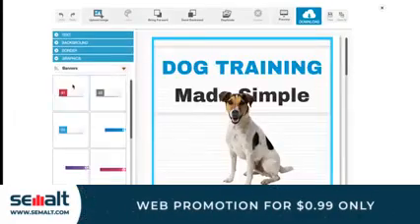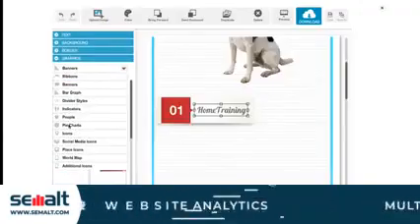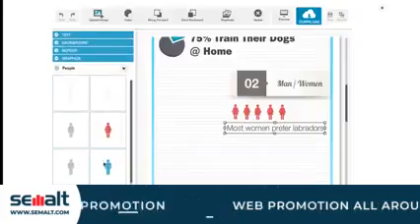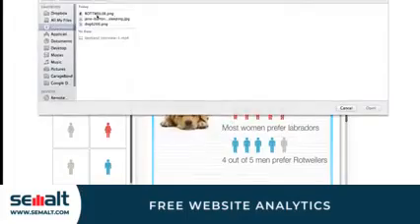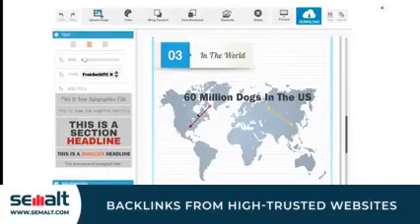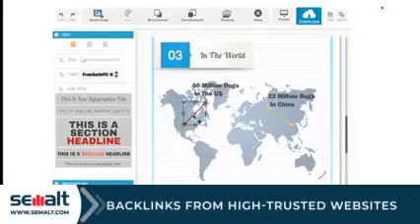Create powerful infographics in minutes- Infographics Presence - Semalt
Create powerful infographics in minutes- Infographics Presence

Creates Powerful Infographics From Scratch In Minutes...
Create Unlimited Powerful Infographic Designs...
drag and drop image creation
515 graphics and a couple of templates to get you started
3 Steps to create a viral infographic
Make Viral Infographics With Youzign
online infographics creator
create your infographics the easy way
Infographics Presence Review
Create powerful infographics in minutes

899671d000b48185bbdb067af4cbdb0b